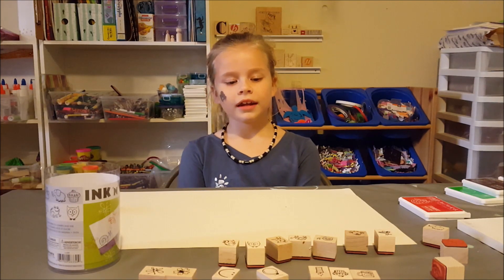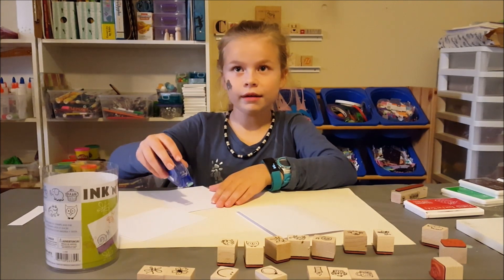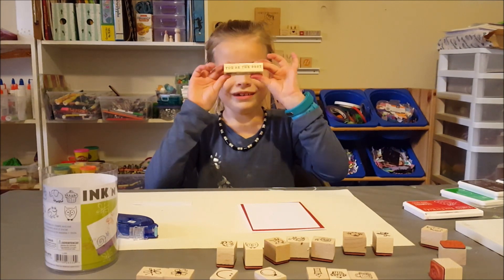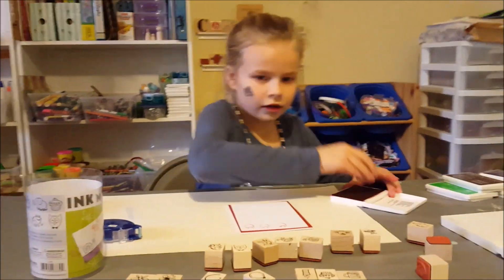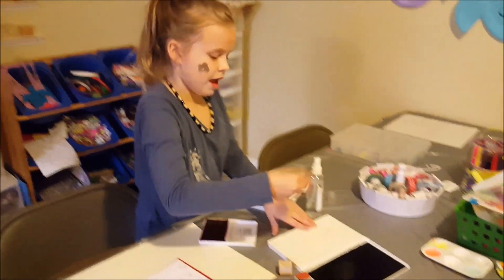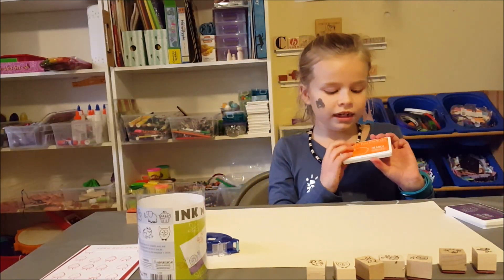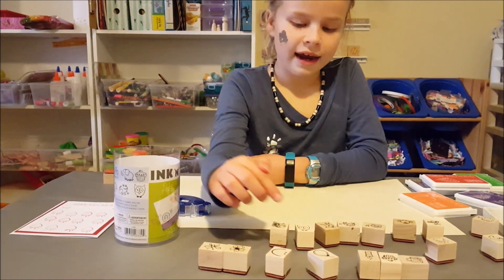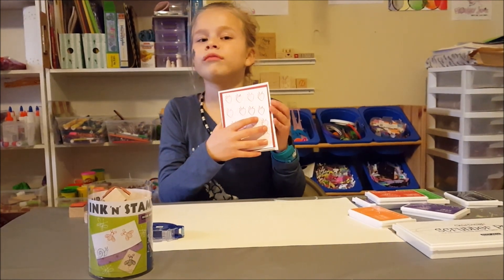Hero Arts Kids Scented Inks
Courtney combines yummy smelling ink and a fun tub of stamps from Hero Arts for her National Strawberry Day project.